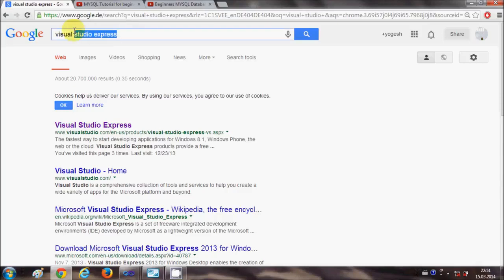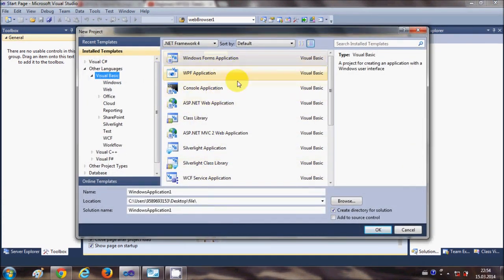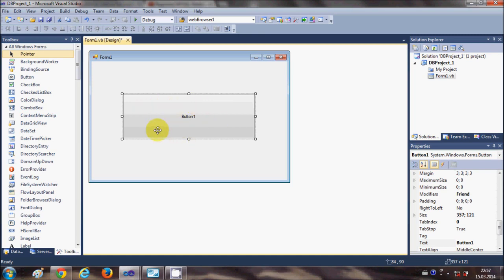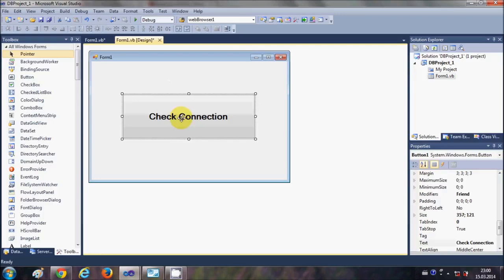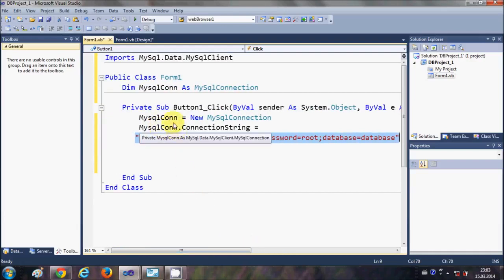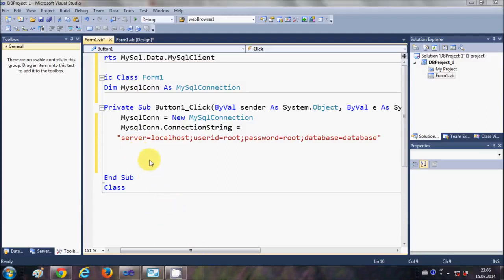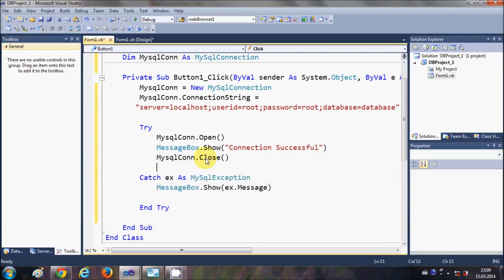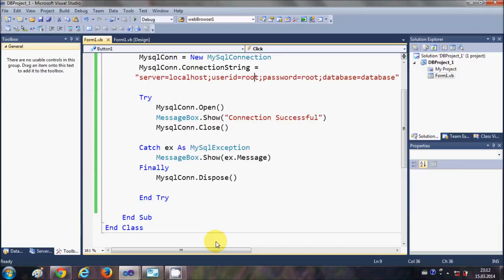MySQL VB NET Tutorial 1 Getting Started and Mysql database Connection1